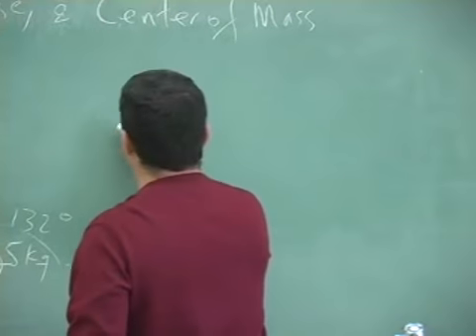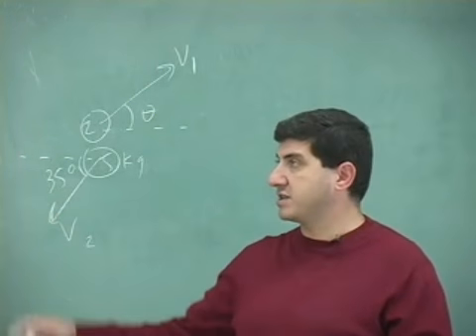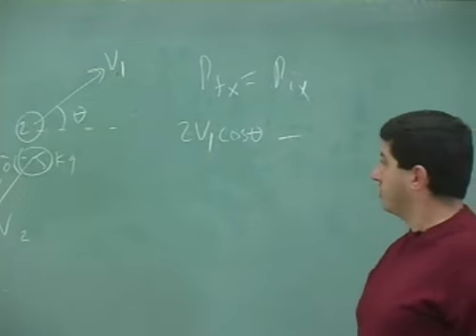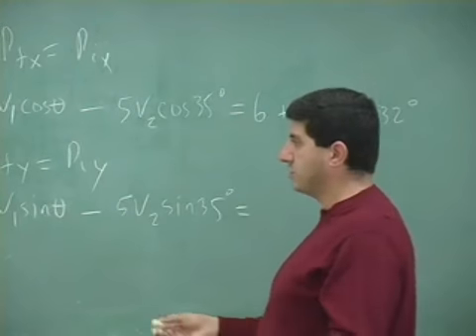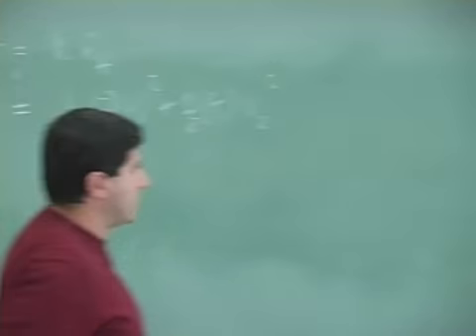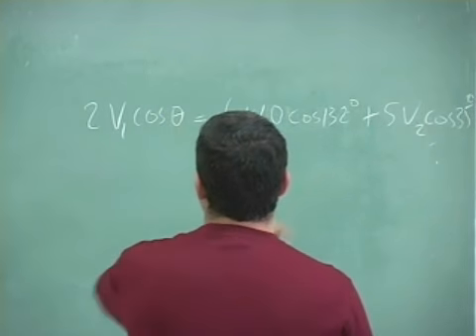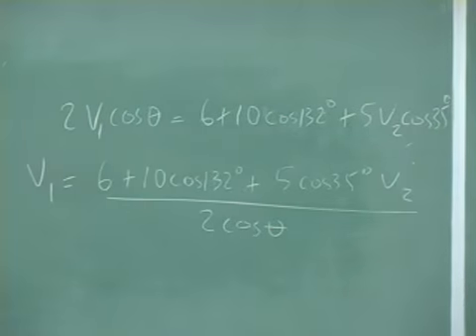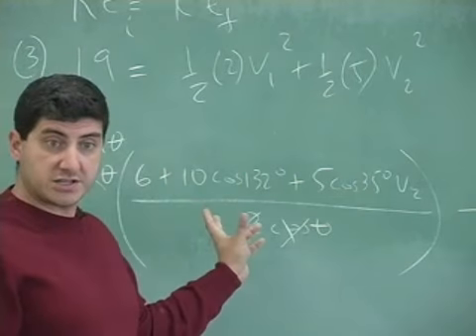Momentum and Collisions Example 4 Part 1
This clip illustrates how to use the definitions of momentum and kinetic energy to solve a 2-dimensional elastic collision problem involving two blocks. (Part 1)